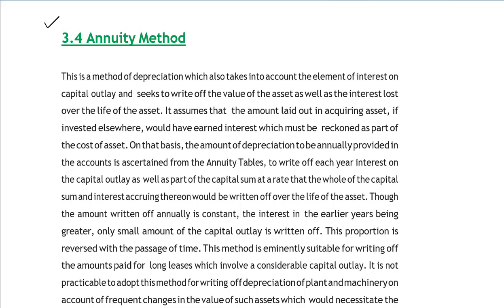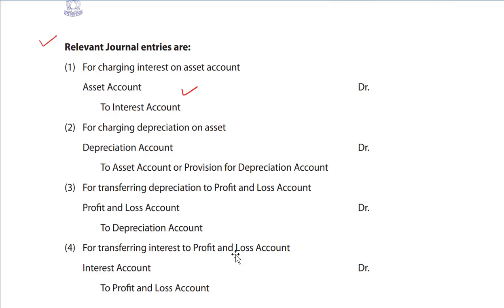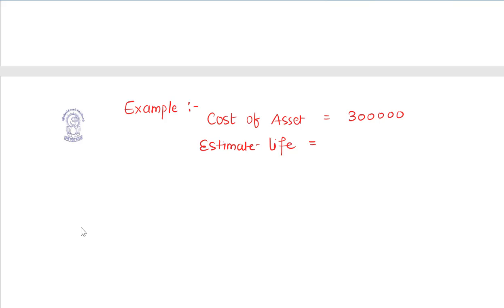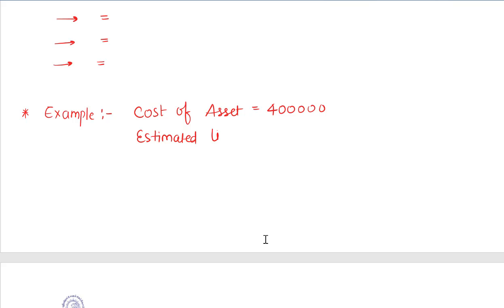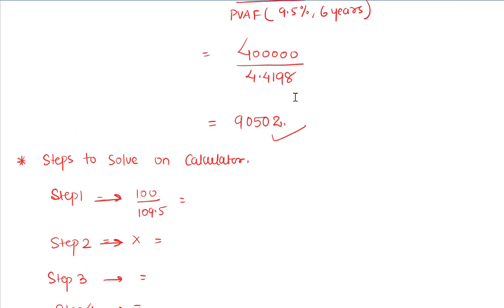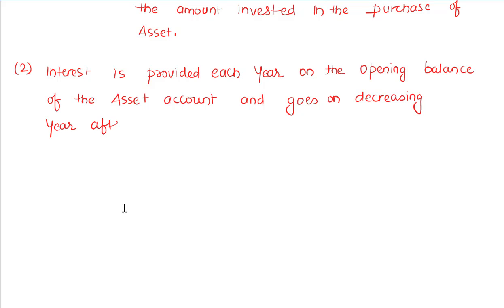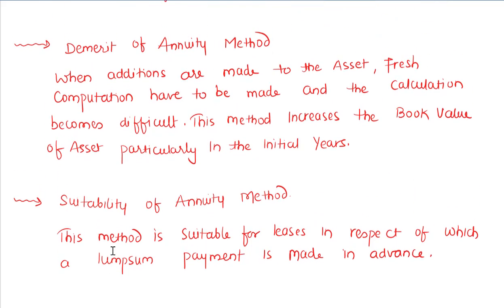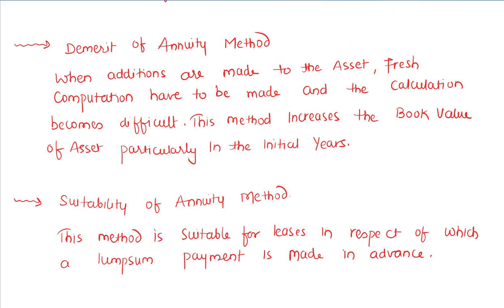CA CLASSES | ACCOUNTS | CONCEPT & ACCOUNTING OF DEPRECIATION | LECTURE 9